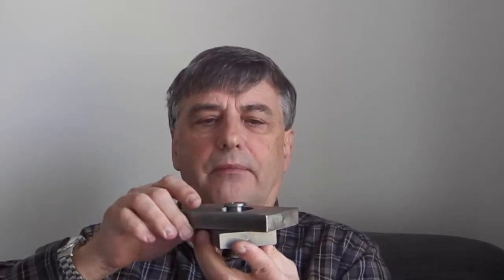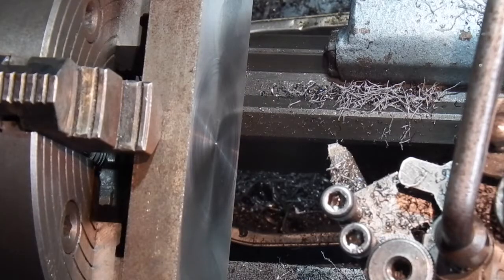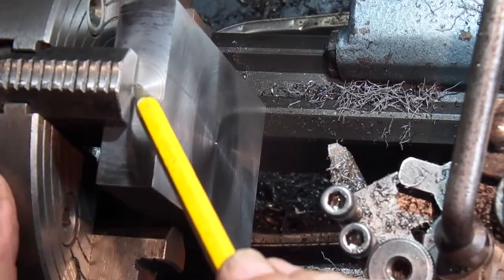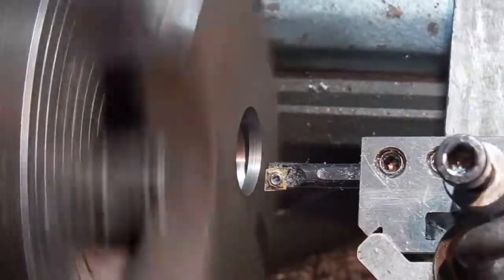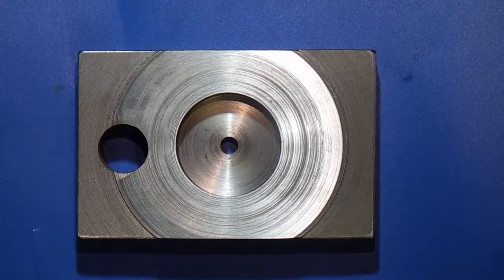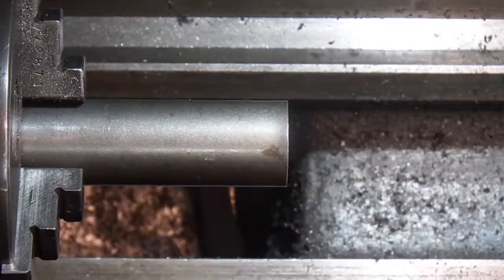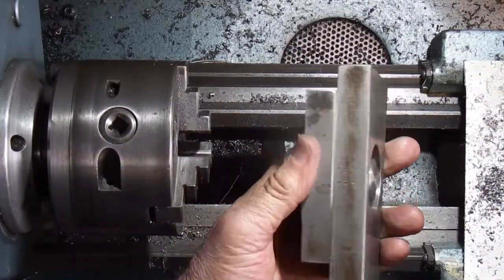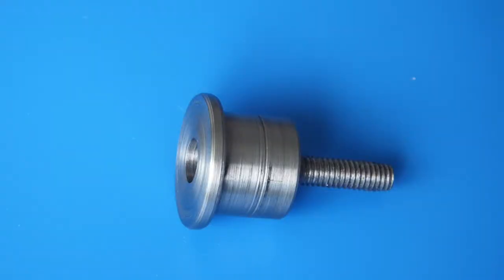Bearing block.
Making a rotating block to fit the cross slide.
Turning the block to size, turning the bore to fit a bearing.
Making the pivot.+Top tip.